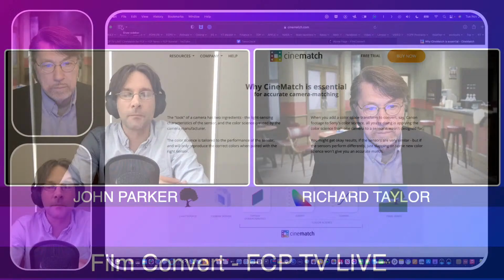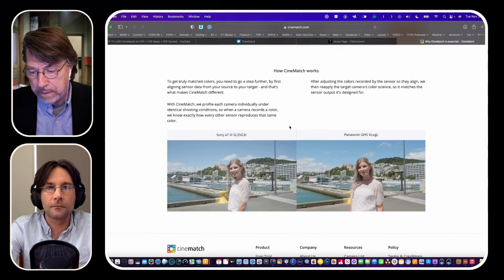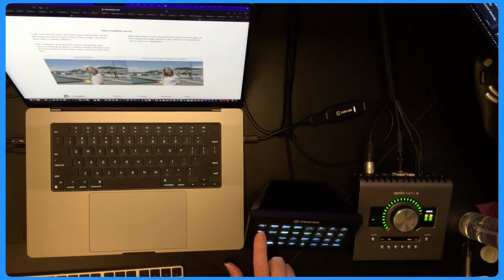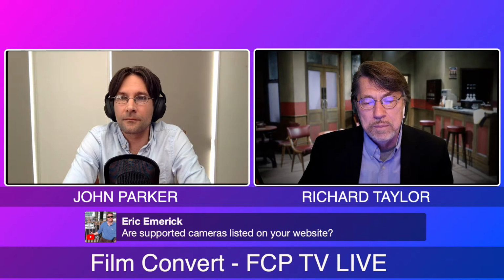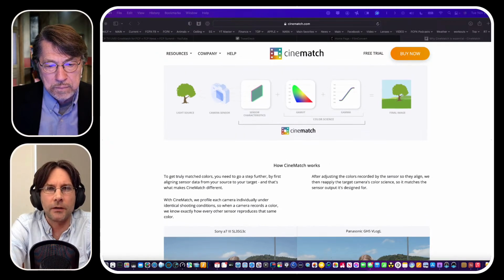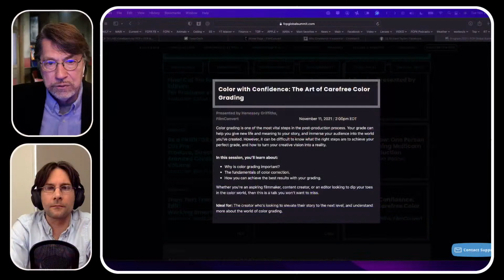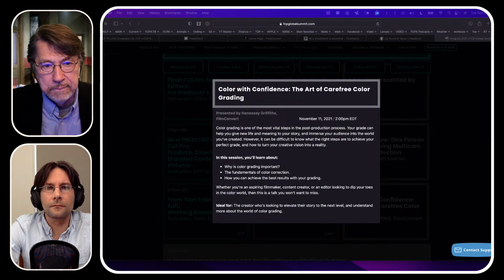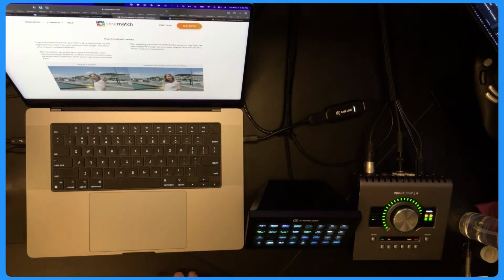FCP TV LIVE! CineMatch for FCP + FCP News + FCP Summit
Join in as we discuss the new plugin CineMatch for FCP. Plus the latest FCP News and the FCP Global Summit.